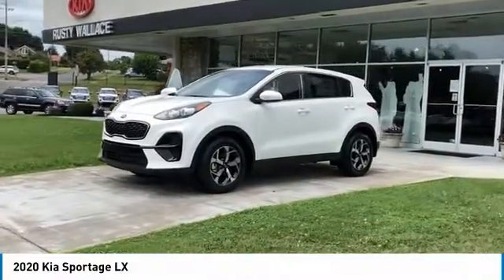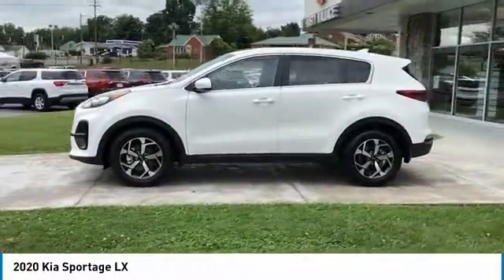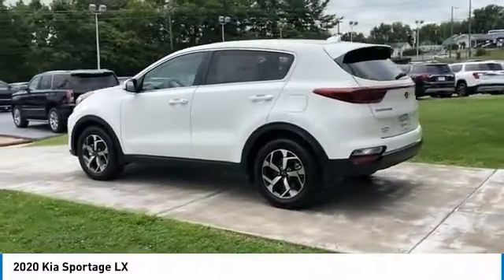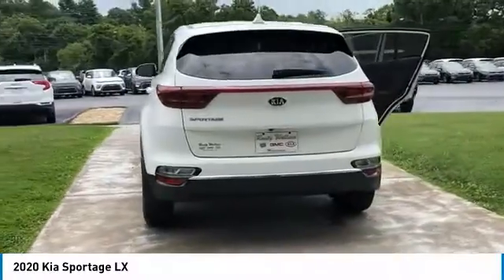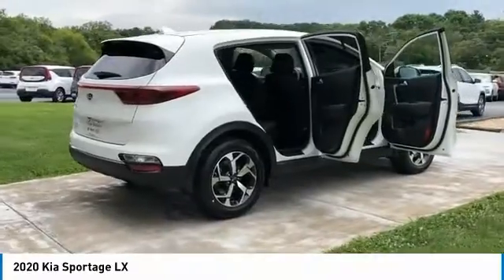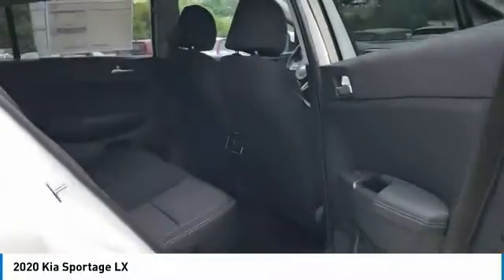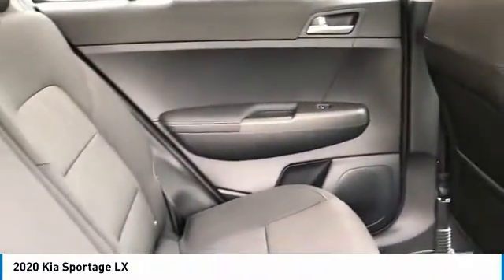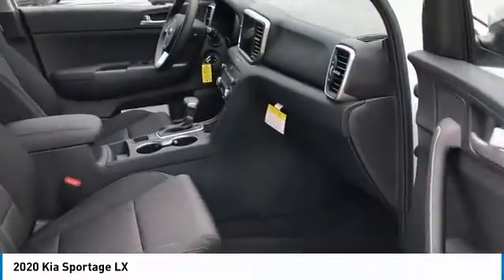2020 Kia Sportage New Rusty Wallace Auto Morristown, TN Live K6335